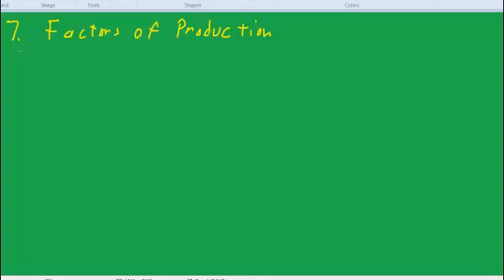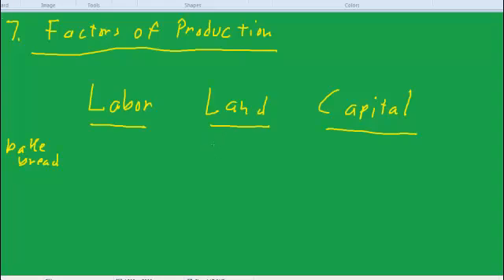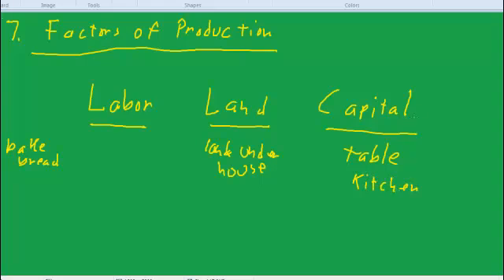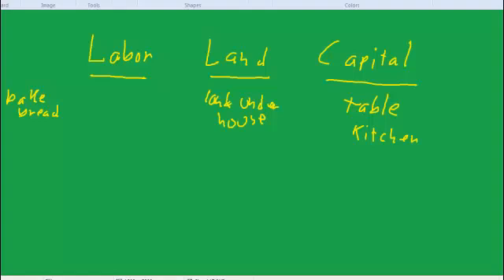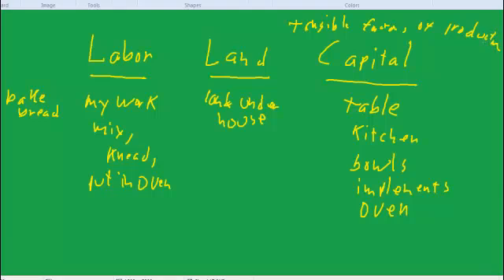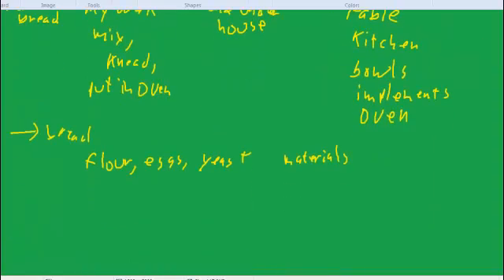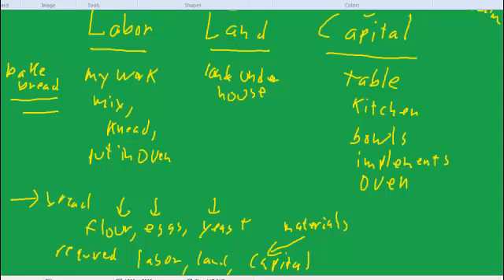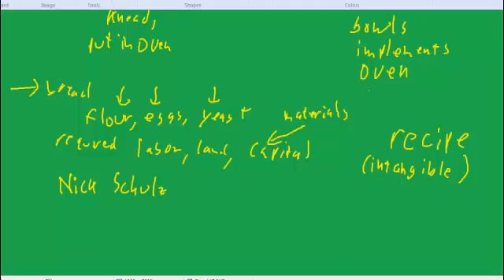7. Econ factors of production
objective is to be able to list the three main factors of production and to understand the economic concept of physical capital